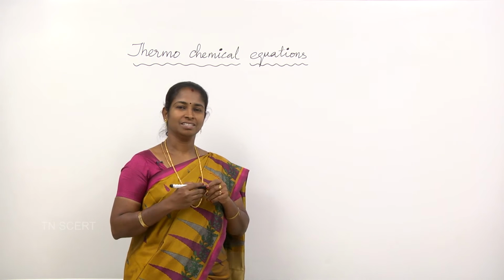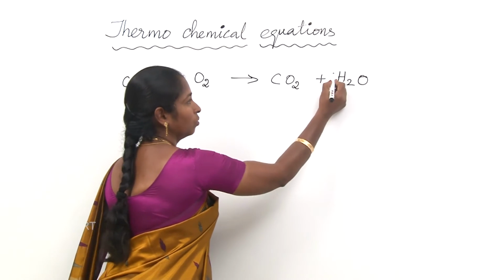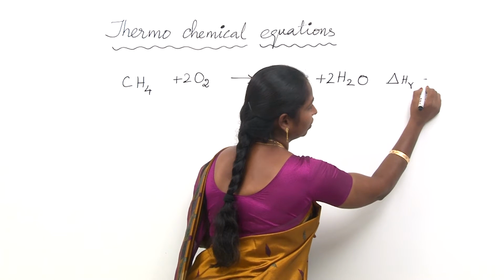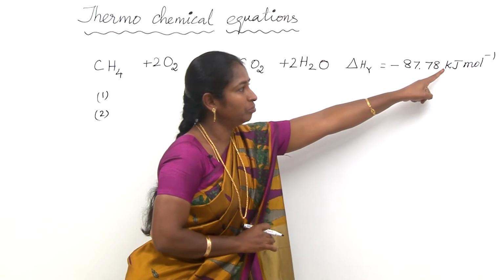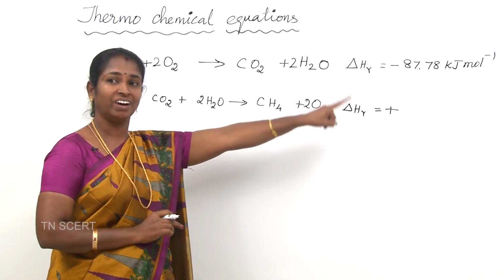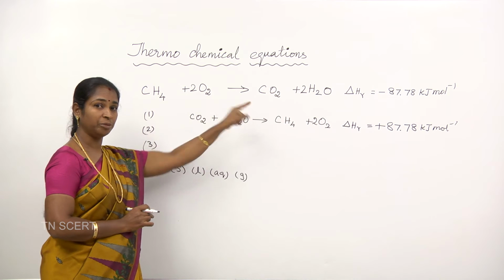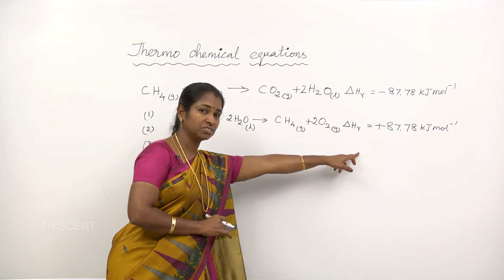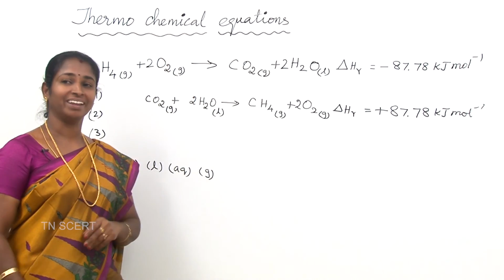Chemistry Video Lesson - Thermochemical Equations ENGLISH